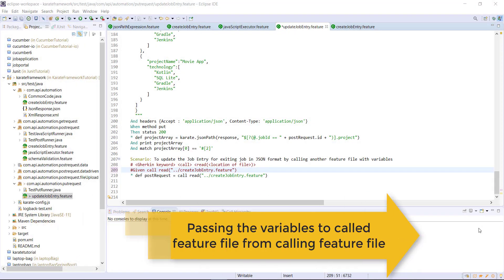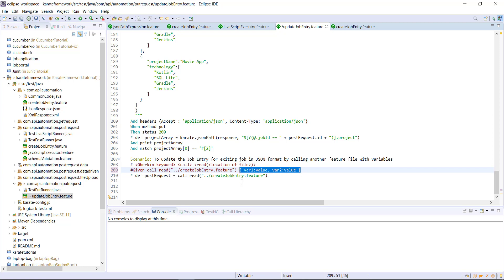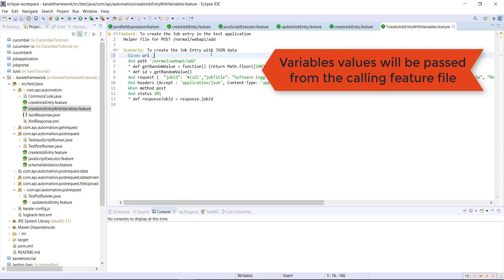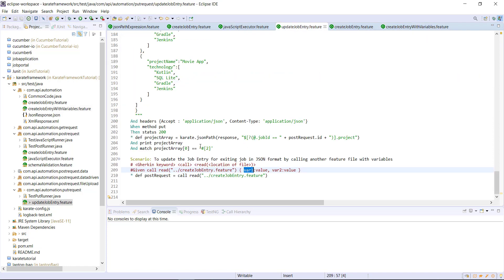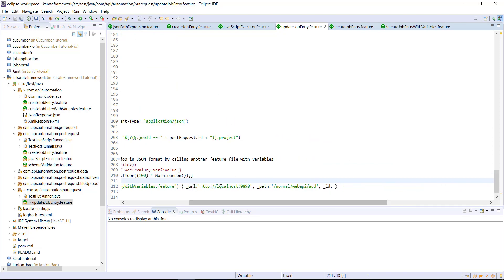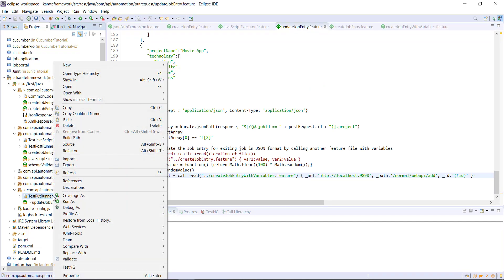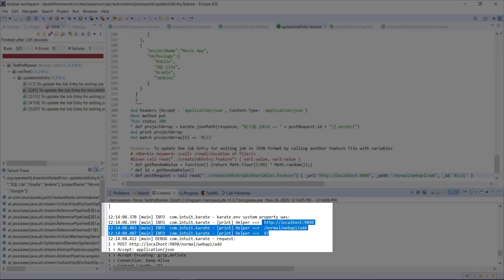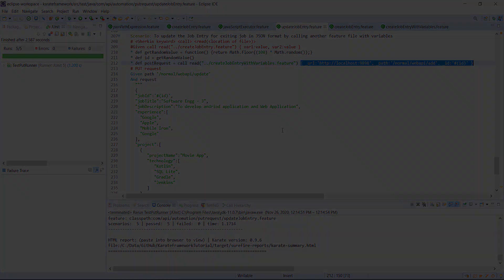25. Karate Framework || Calling other feature file || Passing Variables.